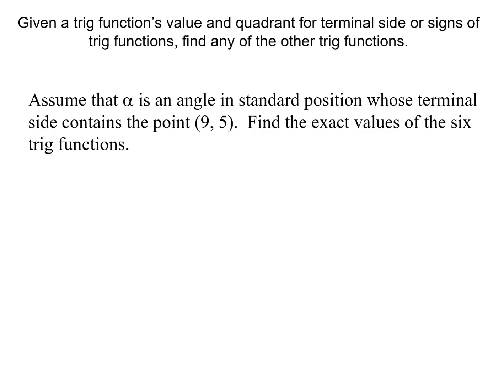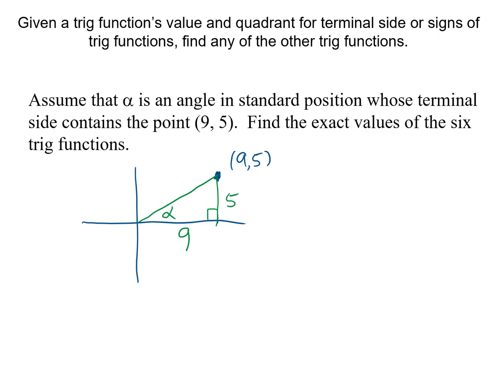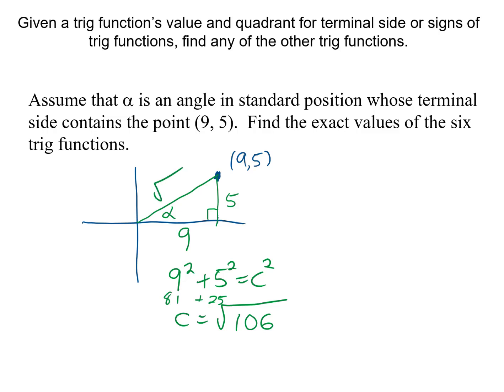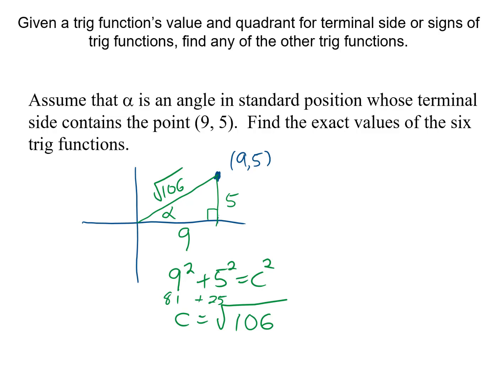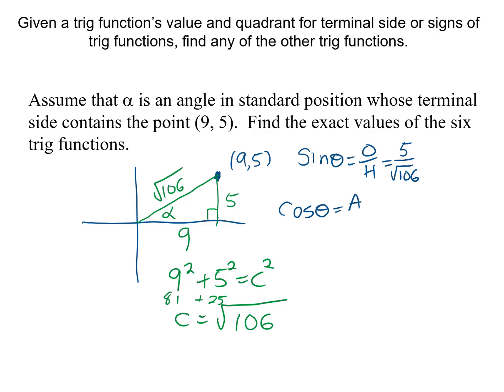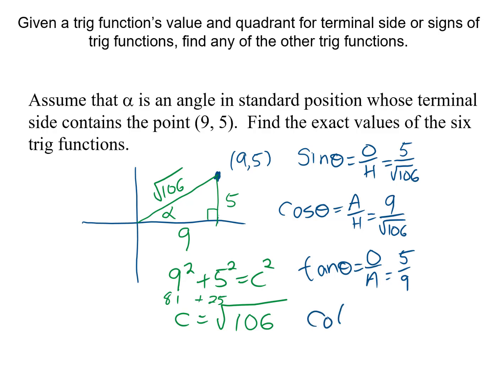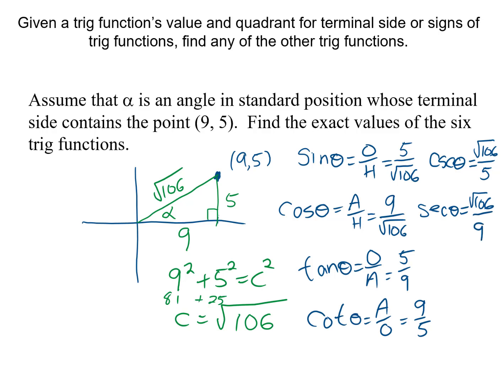Trig Finding Trig Functions from Point on Terminal Side